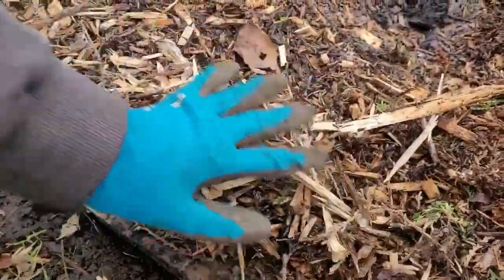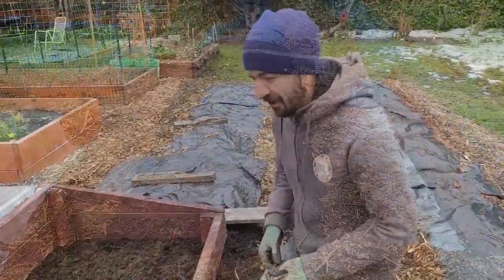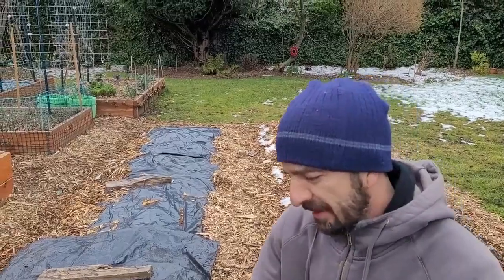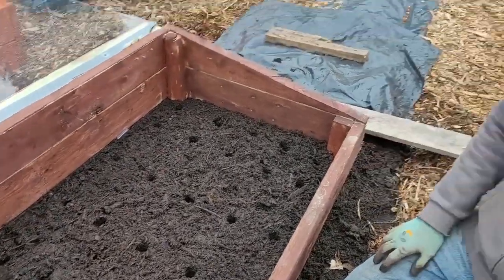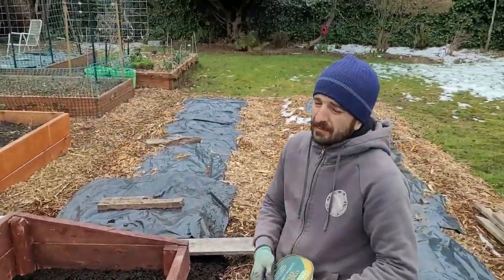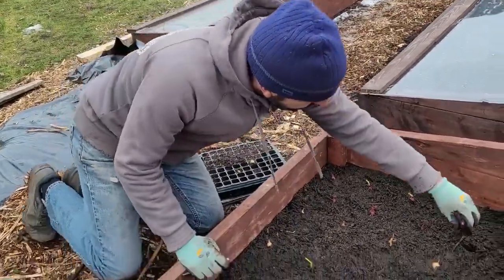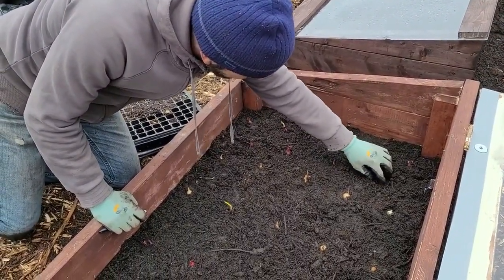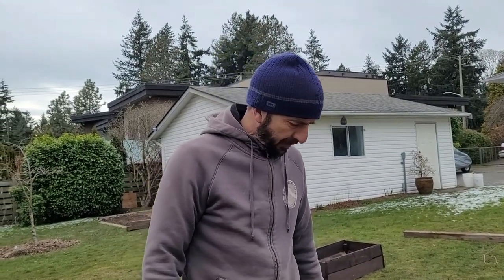Planting Onions in New Beds in the Cold Frame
After feedback about our onion sets planted in tiny cells last week, we're now planting them out into our newly created beds, but in our new (portable) cold frames. Jason is planting some with worm castings from Mind and Soil and noticed that the onion sets that were planted in the cells with the worm castings seemed to have better root structures.